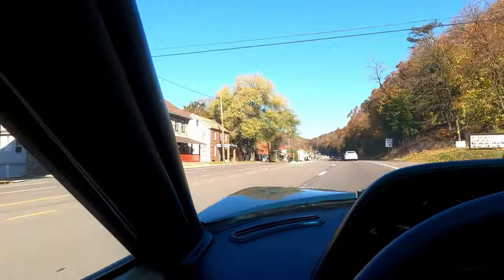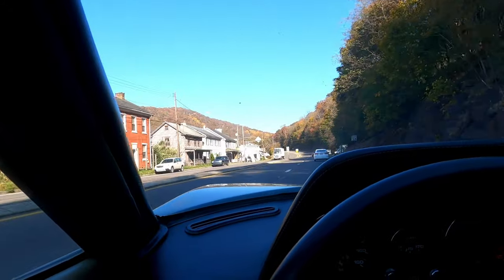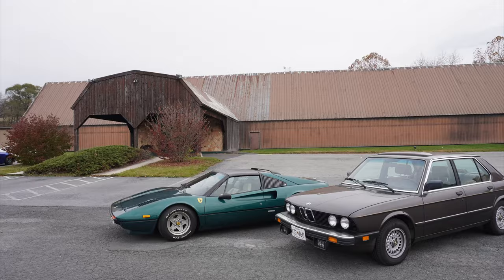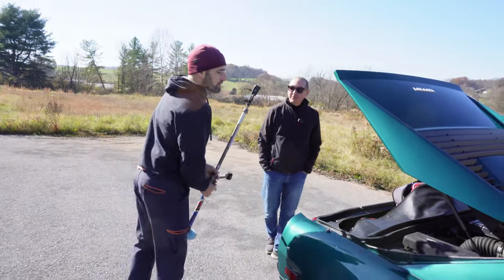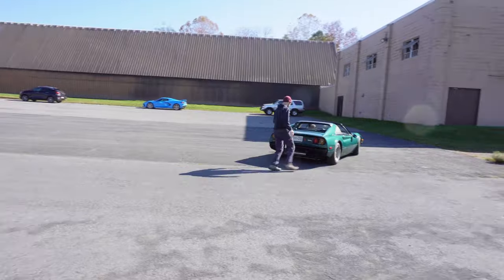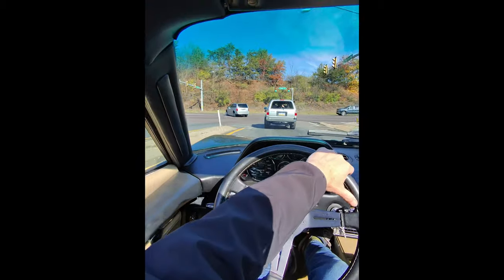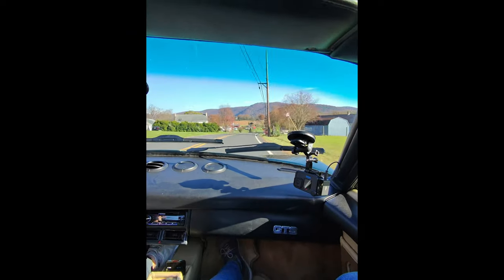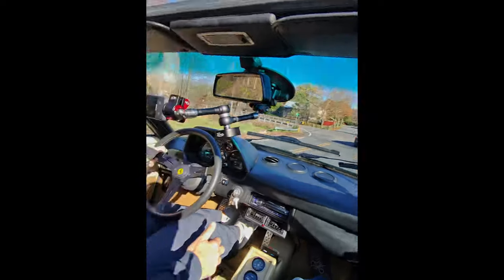Ferrari 308 Trip To Regular Car Reviews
Several months ago Mr. Regular made a call out for a Ferrari 308.  I answered and we set a plan for the RCR shoot.

This video is the story of the shoot from my perspective.